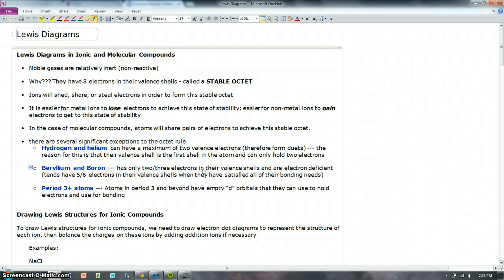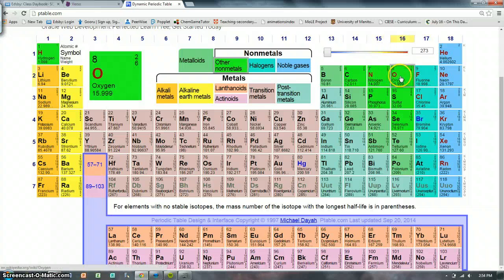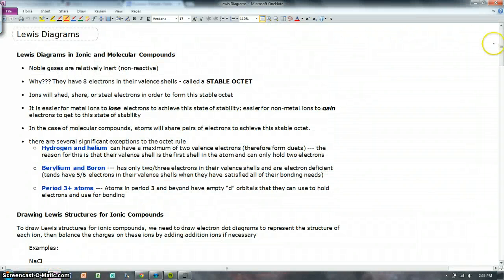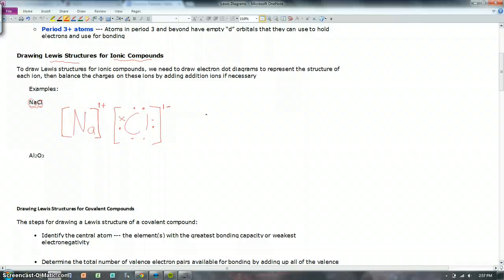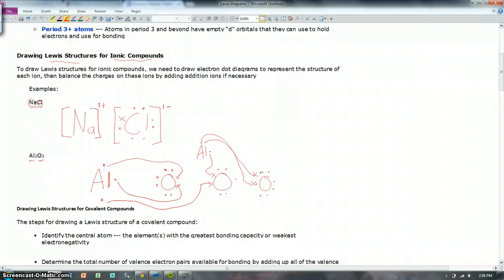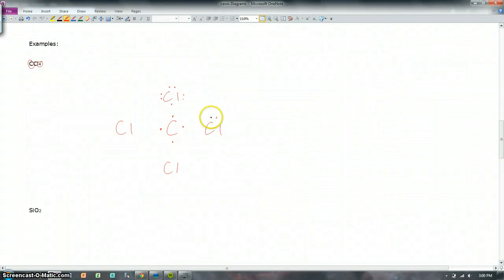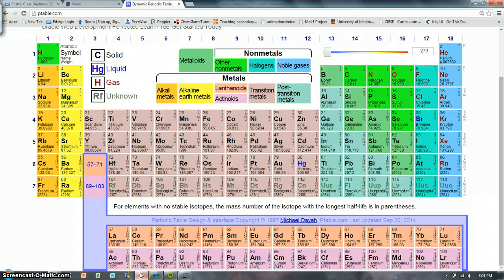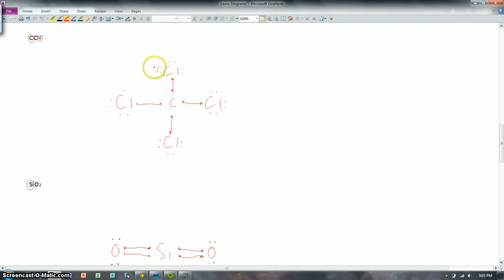Lewis Diagrams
Video Describing how to draw Lewis structures